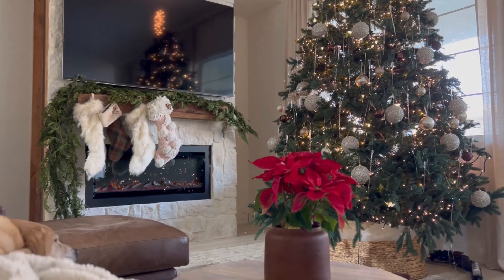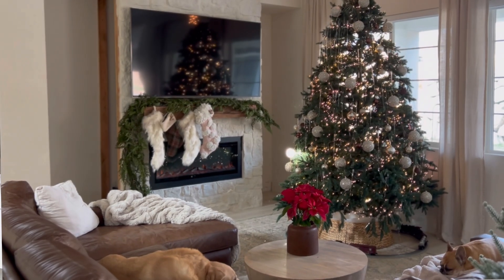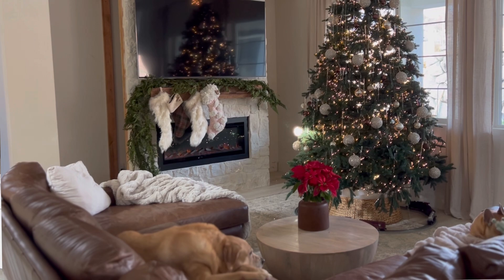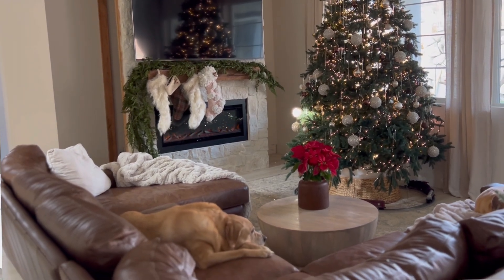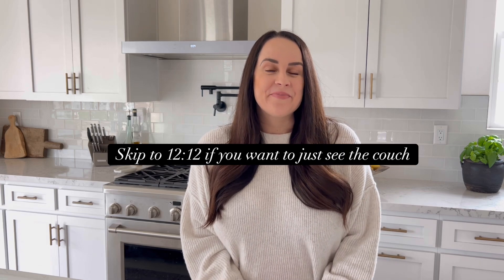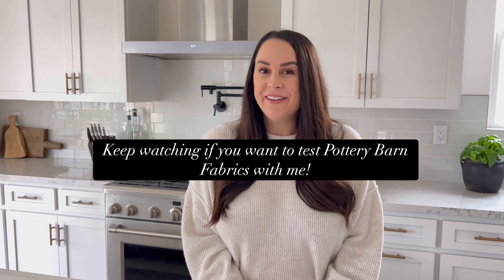POTTERY BARN HIGH PERFORMANCE FABRIC...IS IT WORTH IT?! || BEST WHITE COUCH || LIVING ROOM MAKEOVER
In todays video we are going to be testing Pottery Barn high performance fabric and really decide is it worth it?!?! I have been wanting a light colored couch FOREVER. but I just didnt know how to make it possible with kids, and pets. Until I found this! I have done tons of test, and I think I have honestly found the best white couch out there. This couch is seriously going to transform my whole living room makeover! I cannot wait to take you guys along on this space while we completely transform it.

THINGS MENTIONED IN THIS VIDEO :

(High Performance Heathered tweed: Color Ivory)

(In the color Grey)

Console Table

Amazon Curtains
(In the color Natural)

Amazon curtain rod

Coffee Table